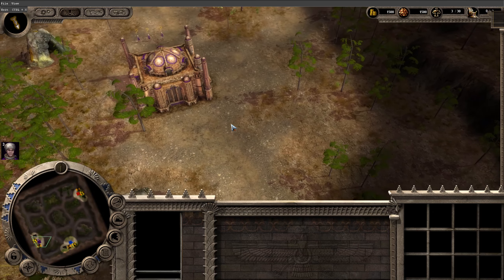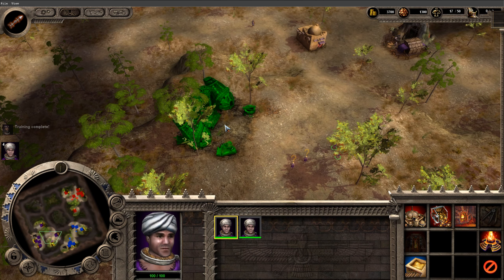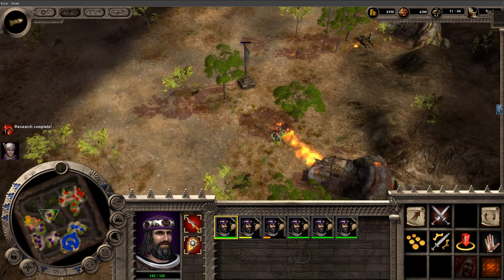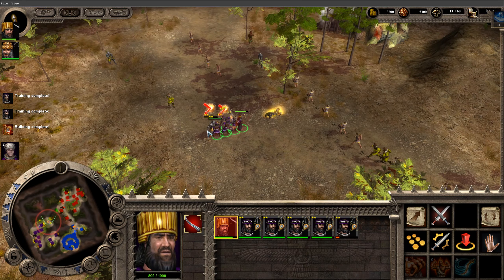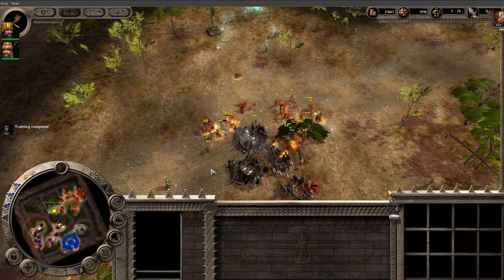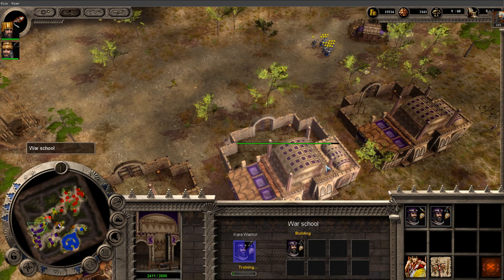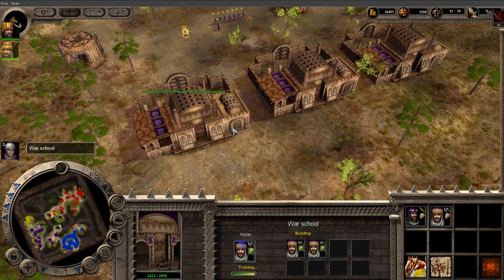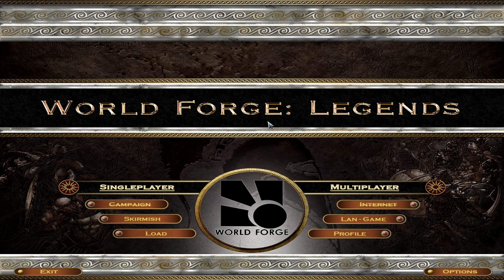WorldForge: Legends - Gameplay #2 /w Shara, TQ, Comp stomp 3vs3 easy?